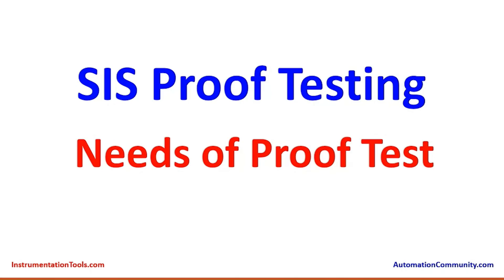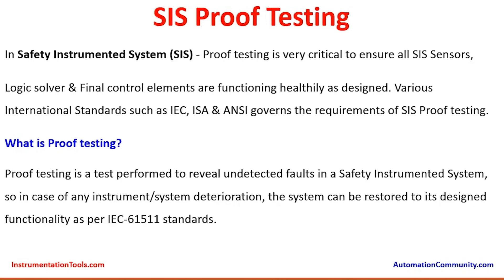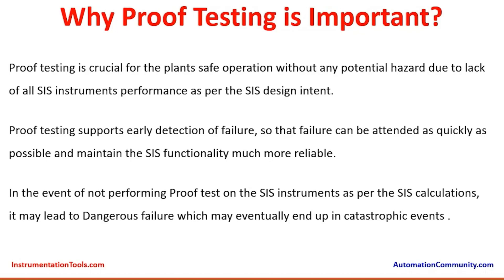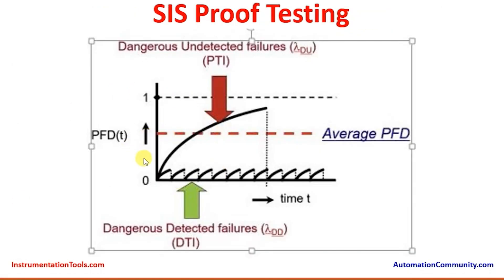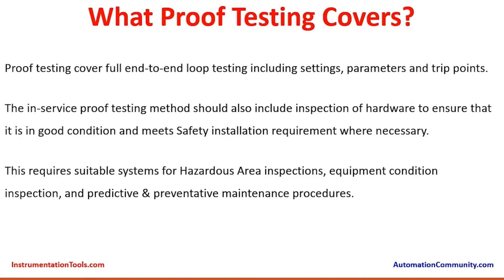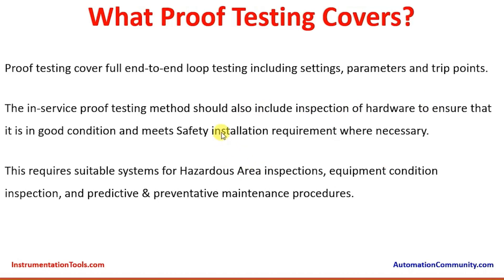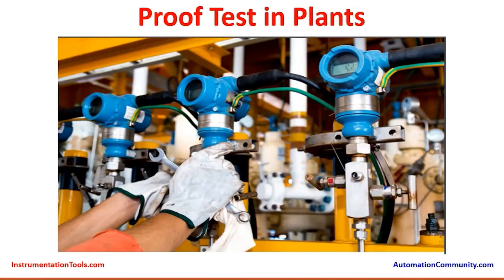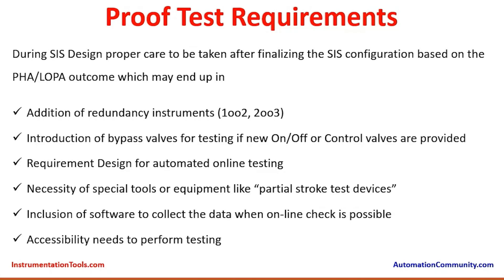What is Proof Testing? Why Proof Test is Important in Oil & Gas Plants?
In Safety Instrumented System (SIS) - Proof testing is very critical to ensure all SIS Sensors, the logic solver & Final control elements are functioning healthily as designed Various International Standards such as IEC, ISA & ANSI govern the requirements of SIS Proof testing.

What is Proof testing?

Proof testing is a test performed to reveal undetected faults in a Safety Instrumented System, so that in case of any instrument/system deterioration, the system can be restored to its designed functionality as per IEC-61511 standards.